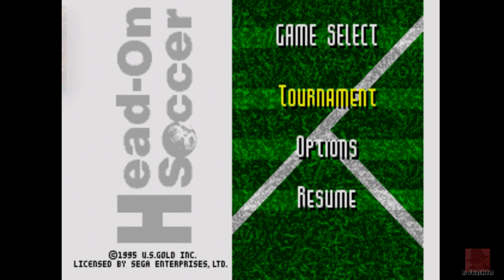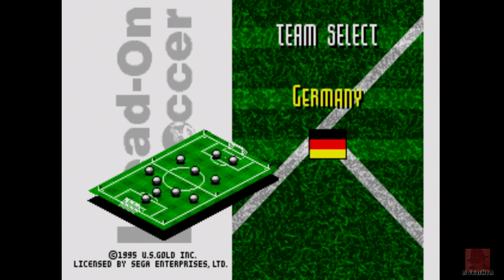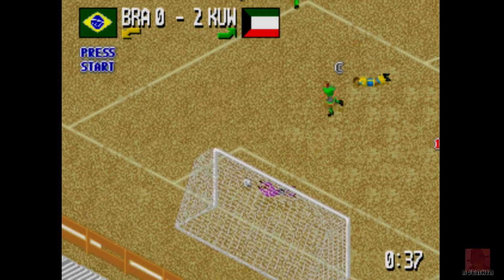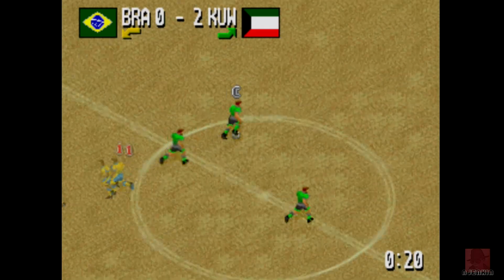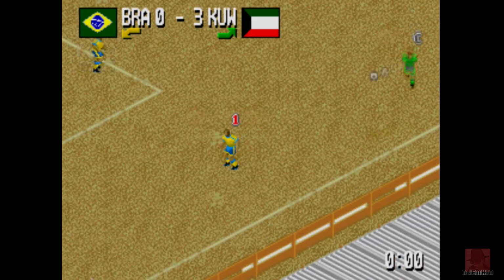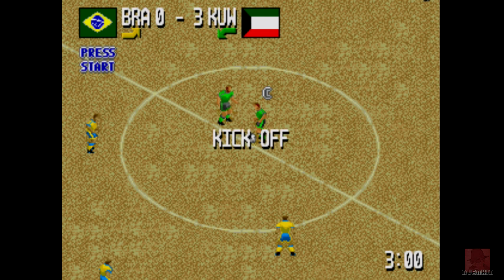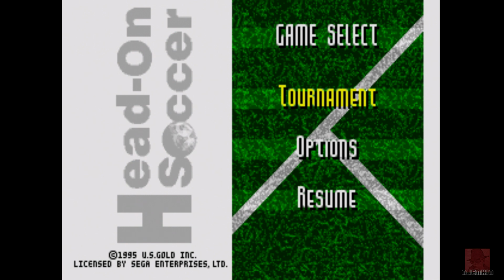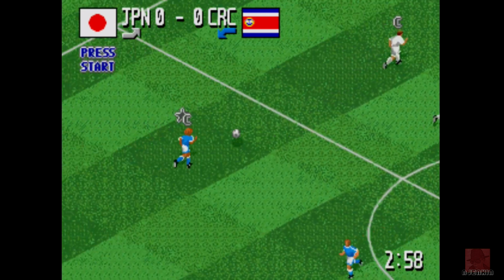Fever Pitch Soccer - SEGA Genesis / Mega Drive - with Commentary !!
FEVER PITCH SOCCER - on the SEGA Genesis / Mega Drive. Published by US GOLD in 1995. Arcade isometric football which puts itself up against the FIFA series of the time.